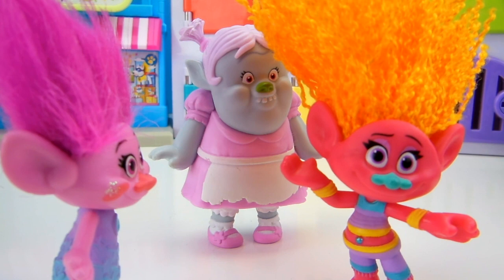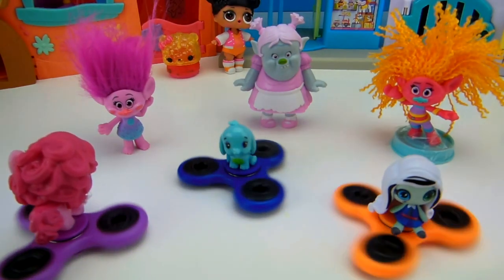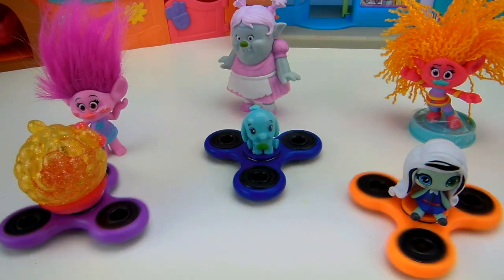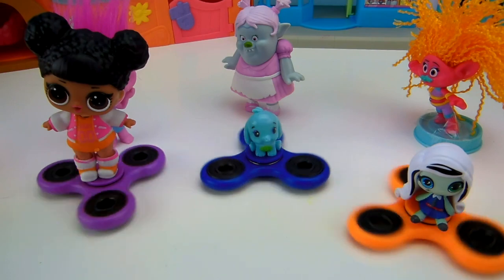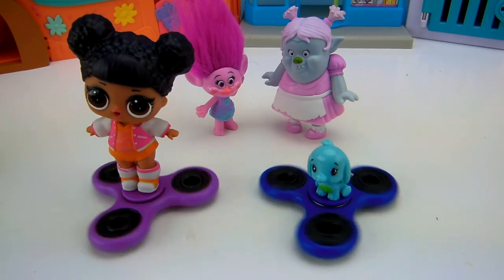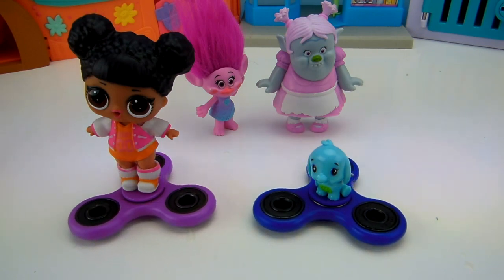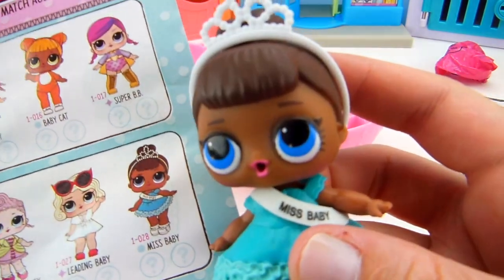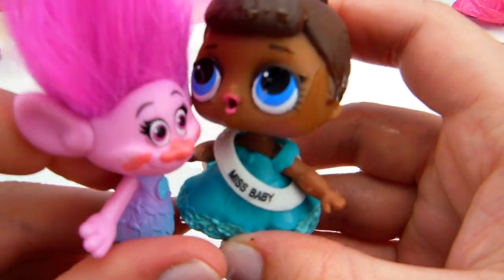NEW FIDGET SPINNERS Surprise Toys TROLLS Poppy Bridget DJ Suki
We love fun and Toys!